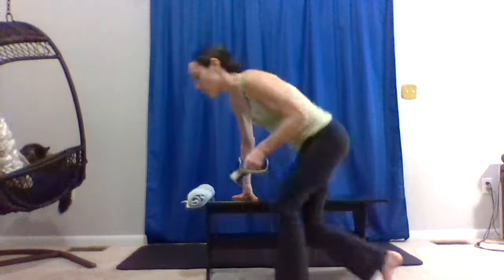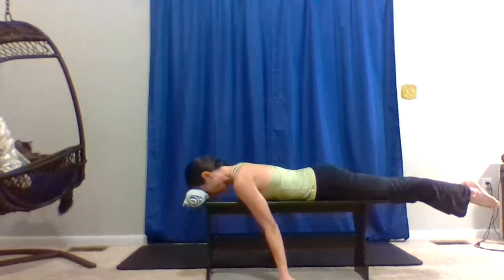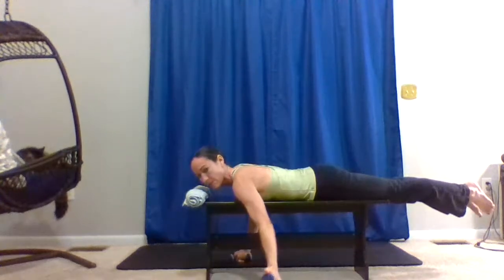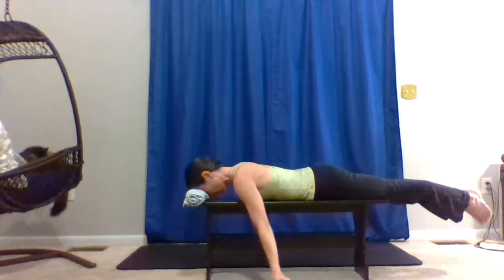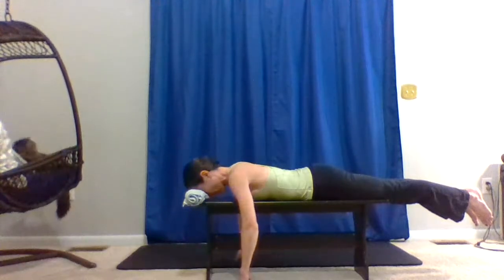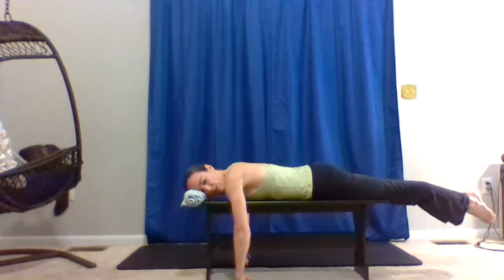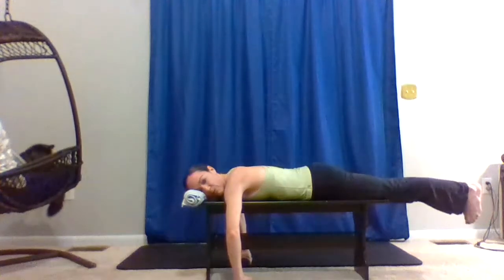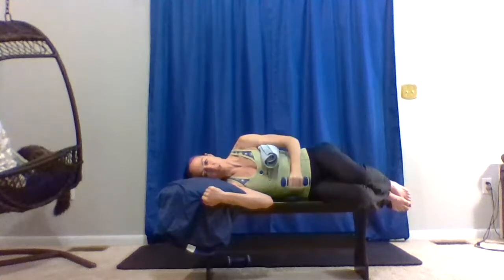10 minute Rotator Cuff Strengthening Routine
rotator cuff strengthening exercise routine